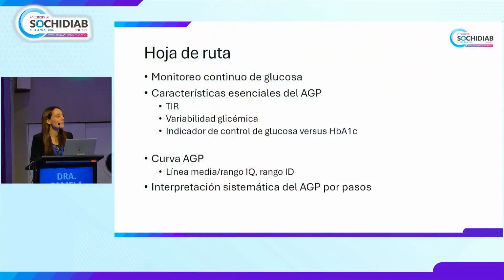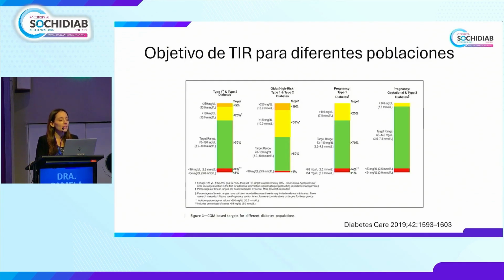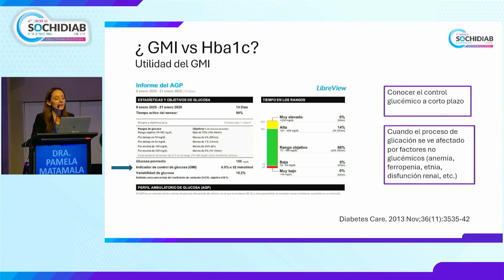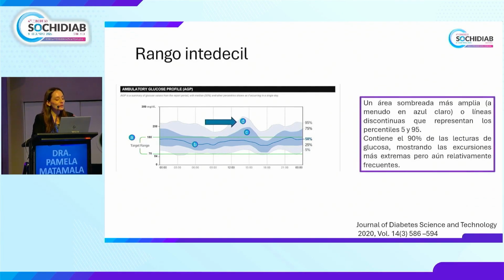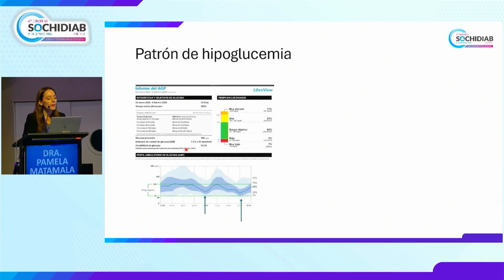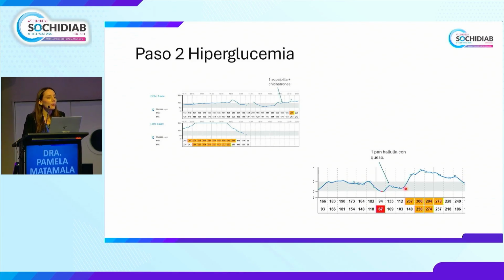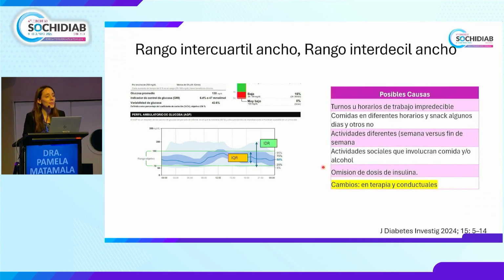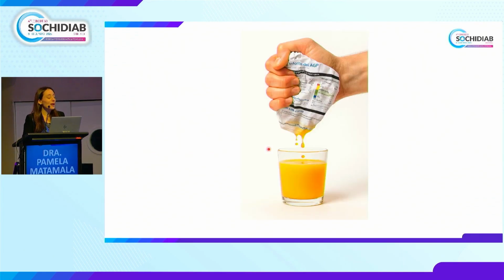Ing2 Pamela Matamala